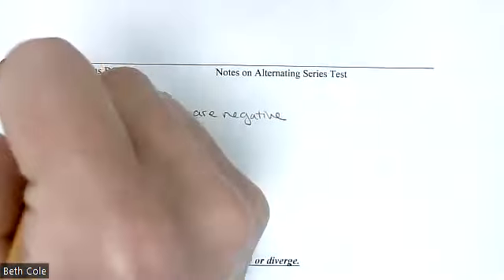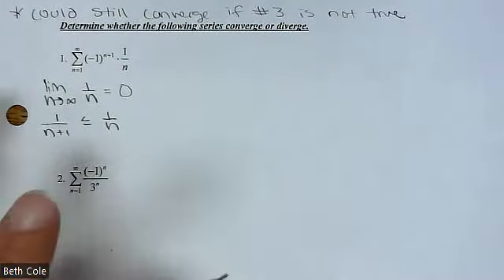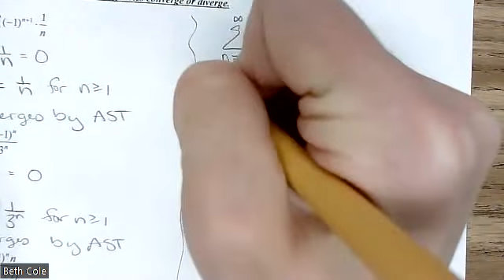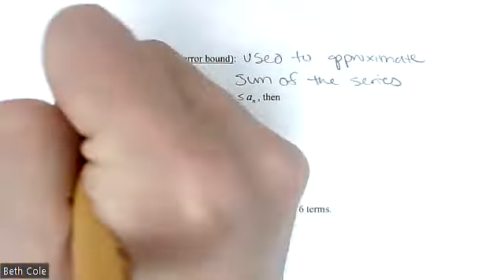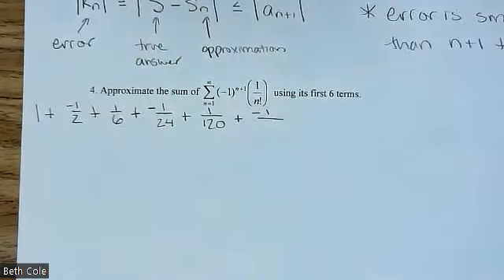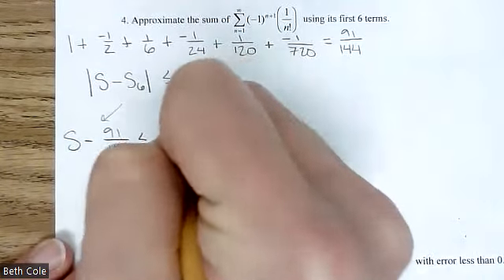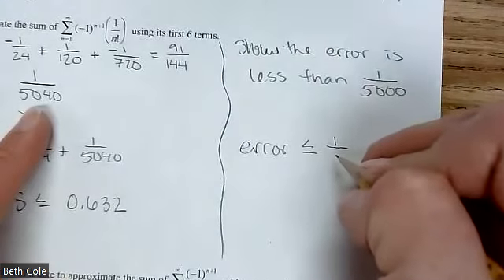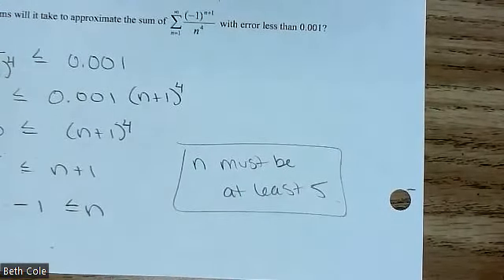alternating series test